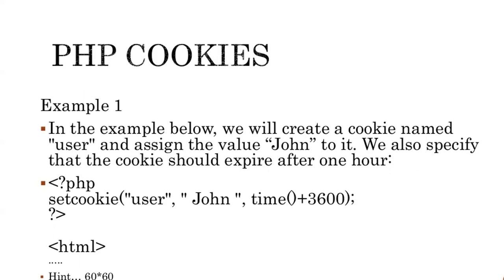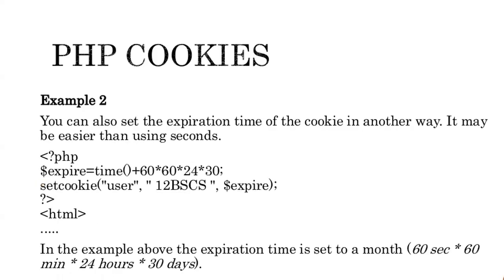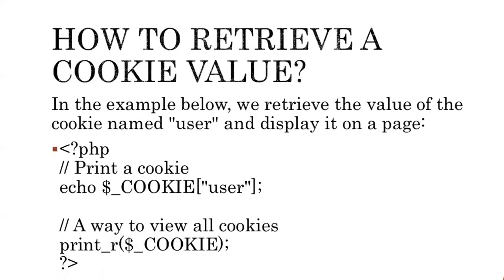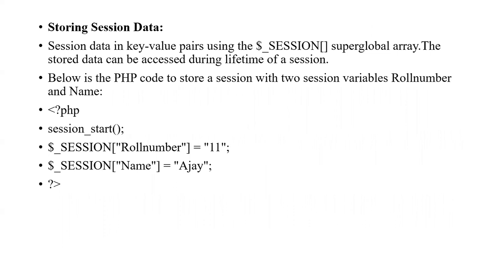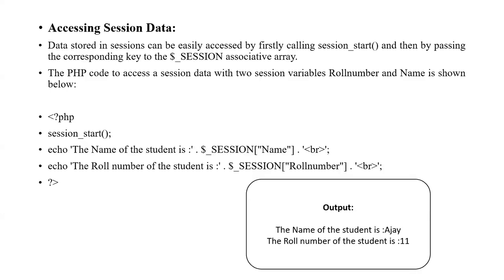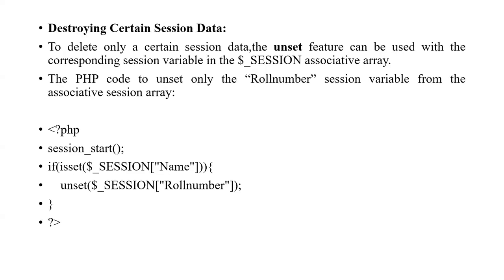Sessions and Cookies